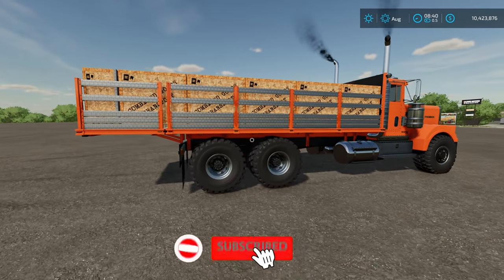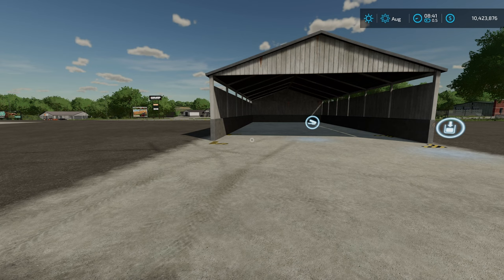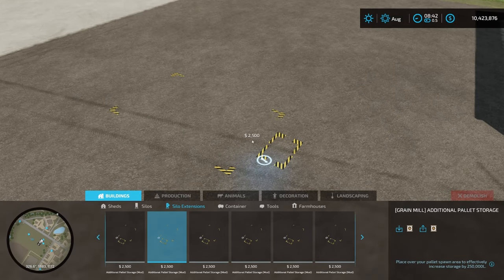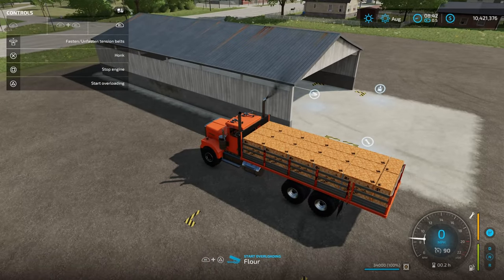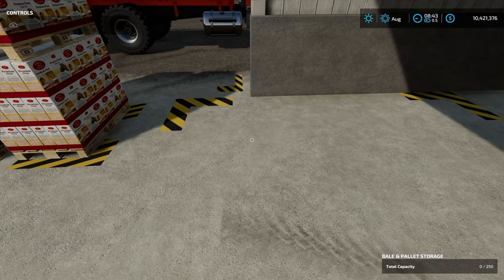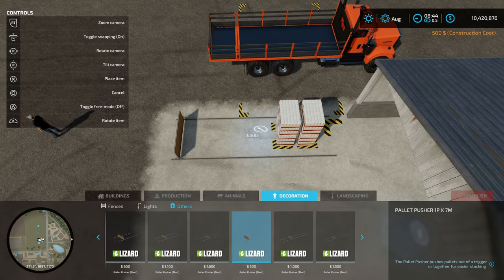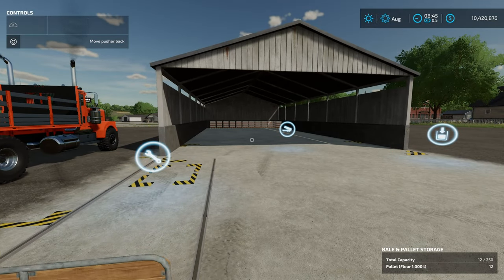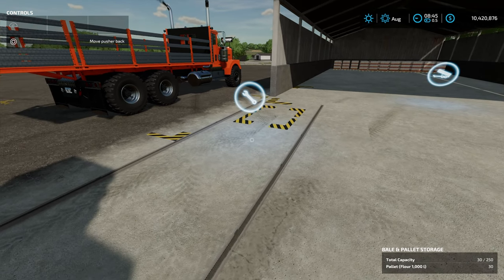How To Empty Autoload Trailers Into Storage Buildings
In this video I show you how to use a few console mods to build yourself a 3 million liter capacity forage harvester for Farming Simulator 22.